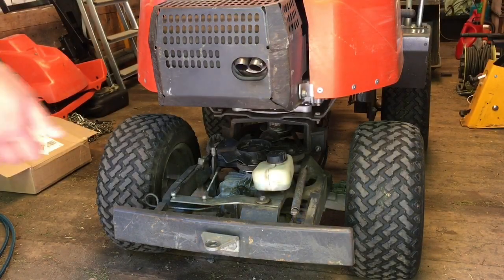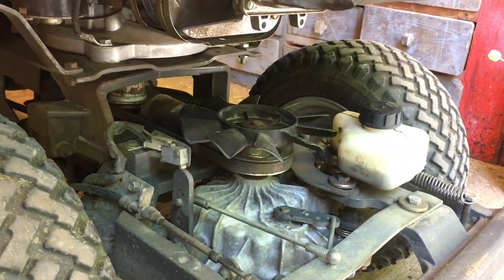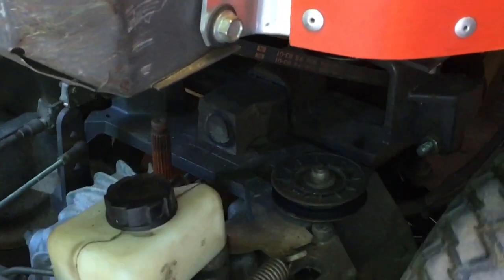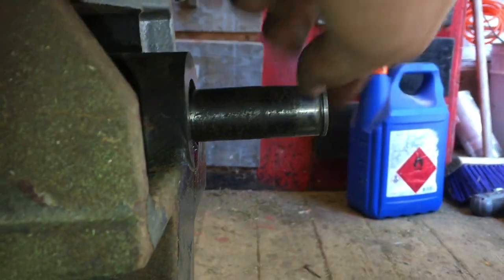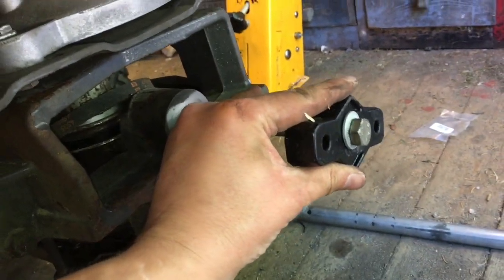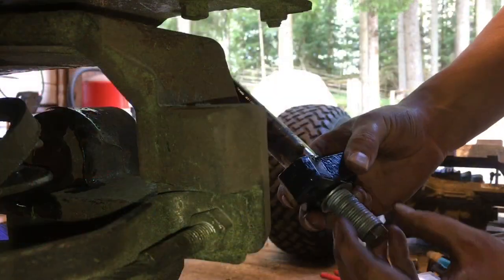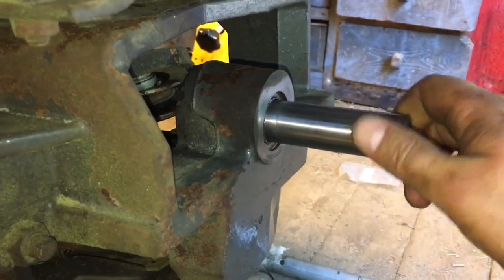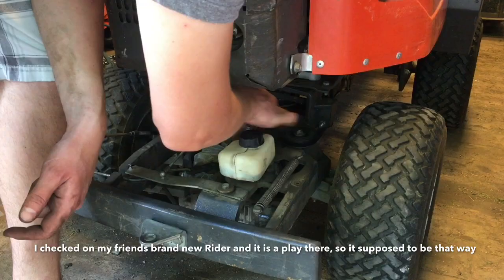How to change swing axle and bushings on Husqvarna Rider, first video on YT!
The First and only film on YouTube on how to change swing axle and the bushings. The parts are not that expensive. and if you don’t have excessive wear you might get away with only the bushings which are much easier to replace. So check this video and then see if your Rider is ok as I show in the video. There is supposed to be a little bit of play.